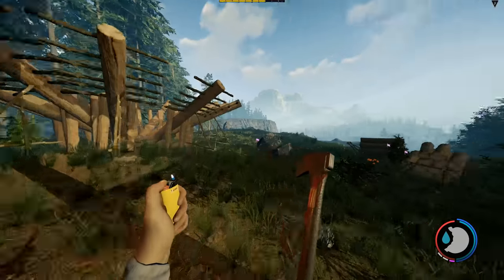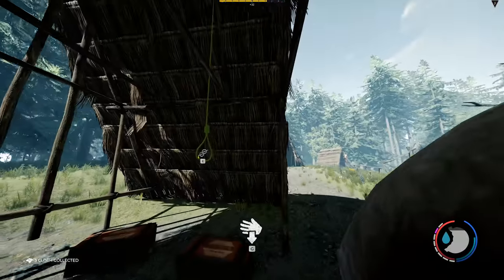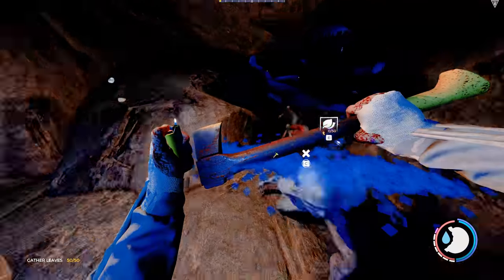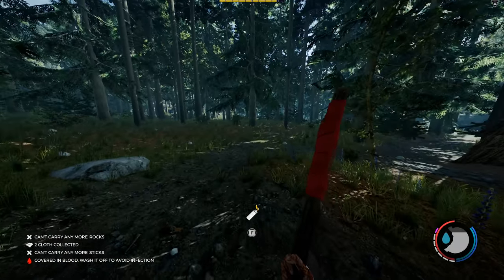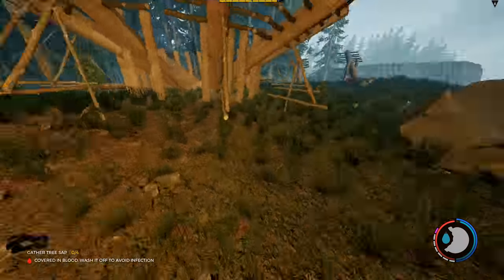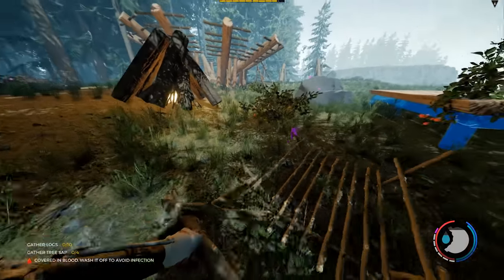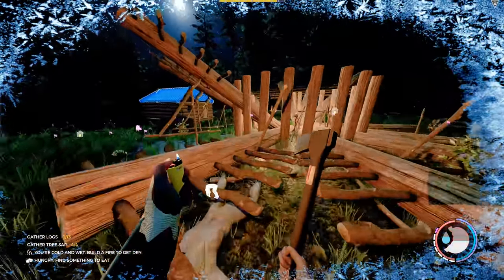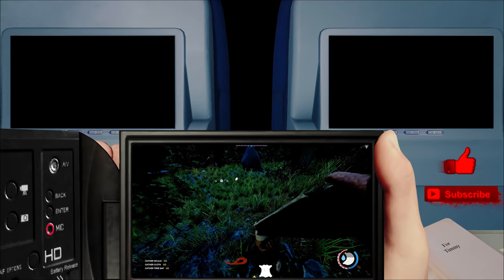Building and Defence - S4 EP5 | The Forest v1.08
Didn't have time to write a description either..I make videos, guides, tutorials, and let's plays primarily for The Forest.  My focus is giving the information you need as quick as possible so you can get back to playing.

► MOBO: Asus Rampage V Extreme
► RAM: Corsair DDR4 3000MHz Vengence 4GBx8 = 32GB
► Video Card: Asus GTX-1080ti STRIX ROG OC Edition
► CPU: Intel Core i7 5820K 6-Core LGA 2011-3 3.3GHz
► Storage: ADATA M.2 SX7000NP 1TB + 24gb additional assorted drive space
► Keyboard & Mouse: Logitech G903 & Logitech G900
► Audio Recording: Scarlett 2i2 + SM58 Microphone
► Editing Software: Adobe Premiere Pro, Auditions, After Effects, & Photoshop
► Recording Software: Adobe Audition & NVIDIA Shadowplay